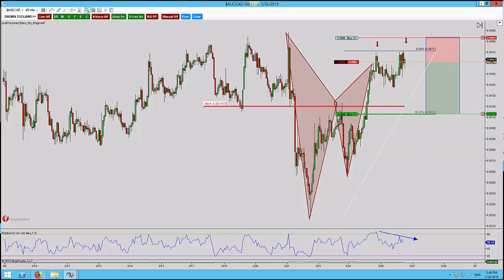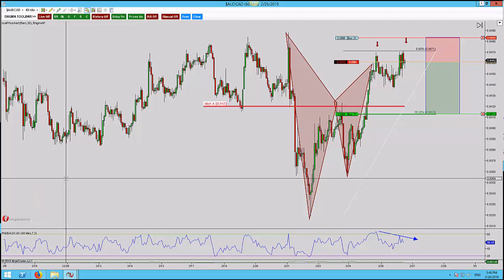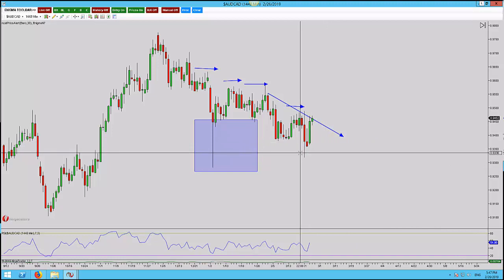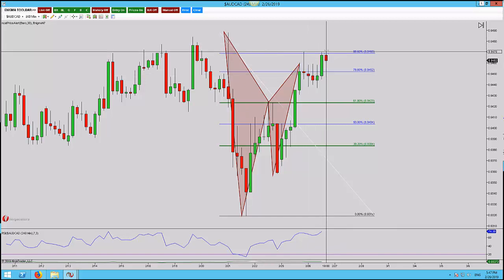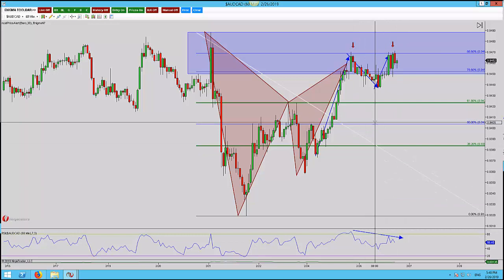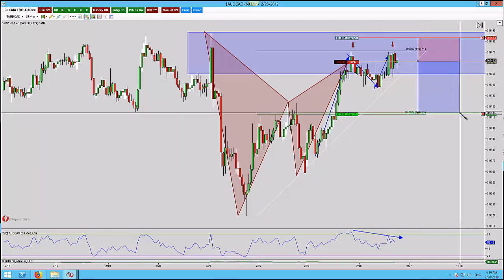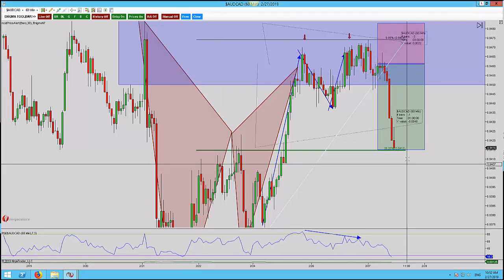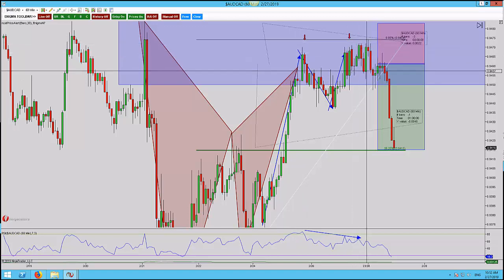AUDCAD Gartly Double top Plus 44